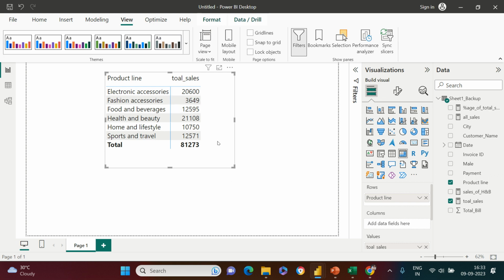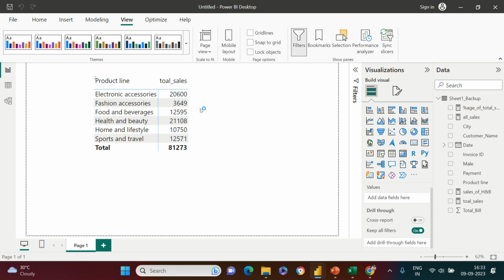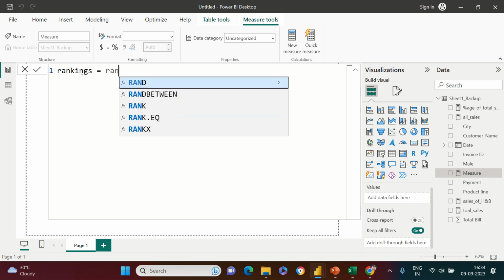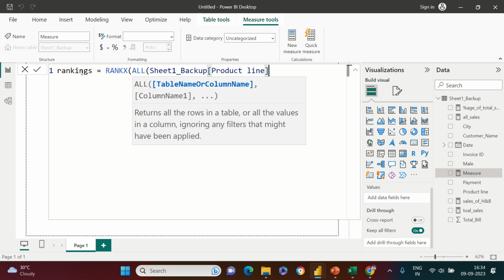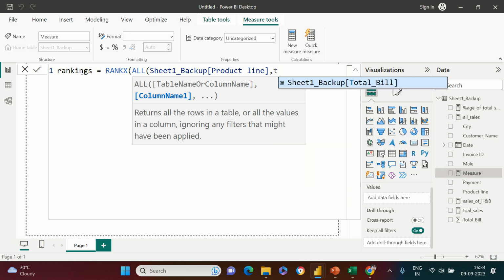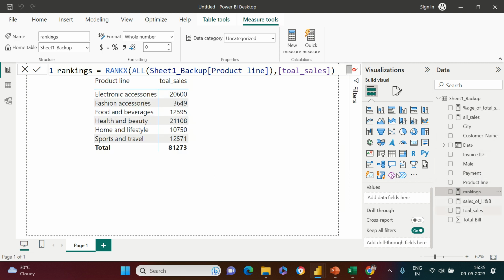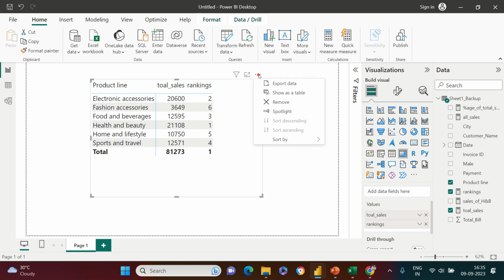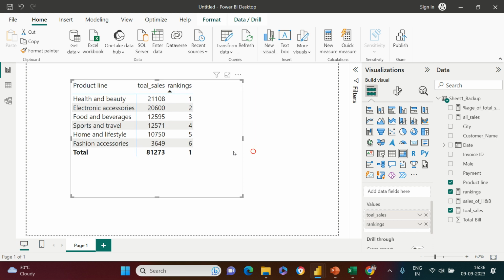RANKX Function in Power BI with Examples| Use Case of RANKX Function in Power BI| #25.13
"How to do ranking in Matrix in Power BI", "What is RANKX function in Power BI", "What is the use case of RANKX in Power BI", "Use case of Calculated Columns in Power BI using DAX functions"... all of these questions have been answered in this video..